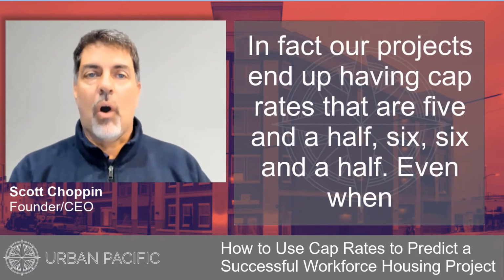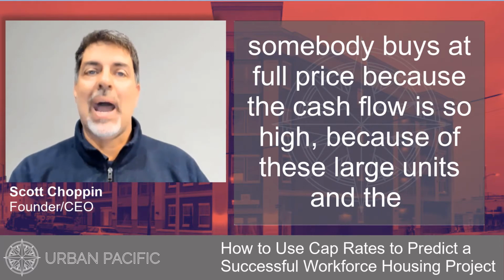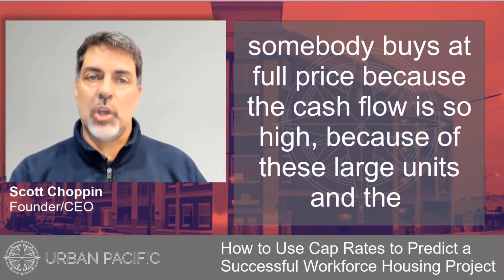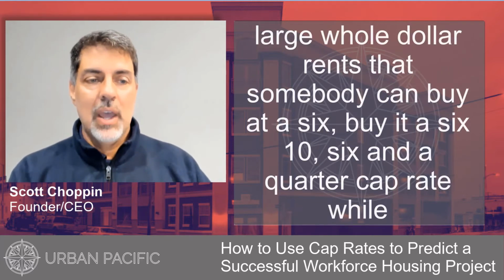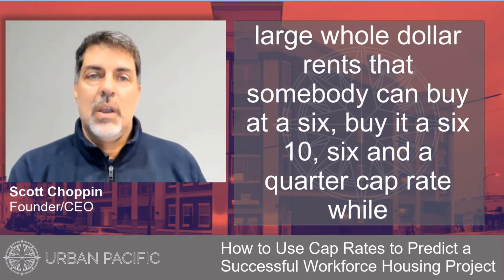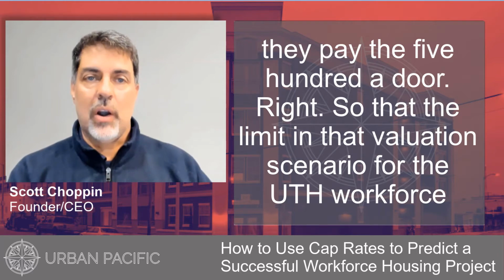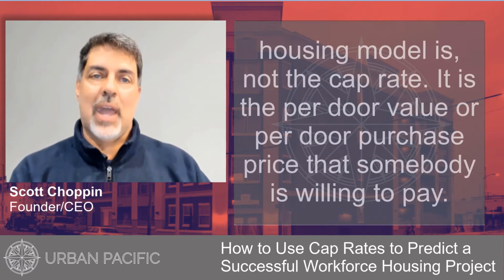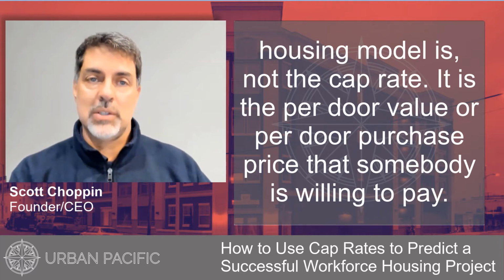How to Use Real Estate Cap Rates to Predict a Successful Workforce Housing Project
Let's be honest, predicting the relative success (or lack thereof) of any real estate development project is no simple task. There are a myriad of elements to consider no matter which side of the real estate development landscape you work within. But there are also key indicators that savvy developers tend to keep in their field of view. In this video, Scott Choppin, CEO and Founder of Urban Pacific, evaluates cap rates and how they can be used to predict the success of a workforce housing project.

From this video:

Scott: Now, having said that, the art of underwriting cap rates and multi-family is highly important in a regular deal. Right. If you are underwriting to cap rates, let's say you have a major institutional apartment deal, you're going to develop it and you need to look out into the future and say, what's my cap rate going to be? How do I stress test that one. You want to have some margin over your exit cap rate at the time that you underwrite it.

If you enjoyed today's video, be sure to leave a like rating and a comment, and also be sure to subscribe to the Urban Pacific Group of Companies YouTube channel for more videos like you just watched!